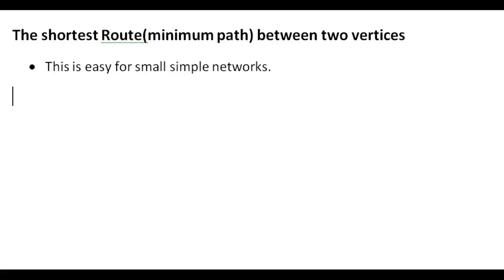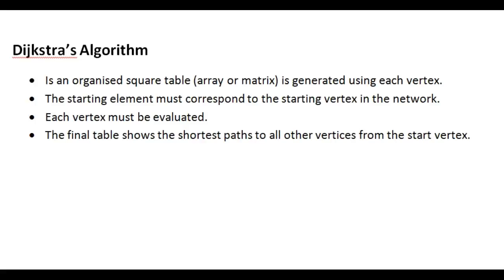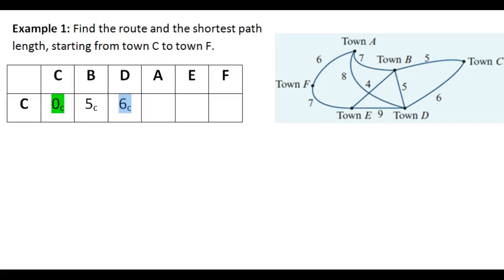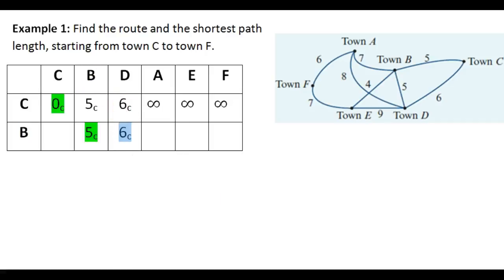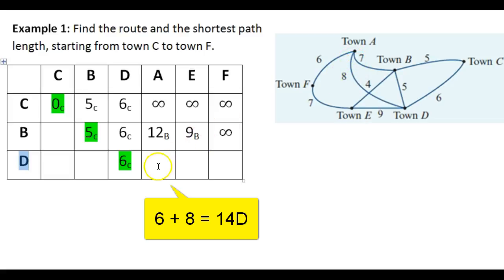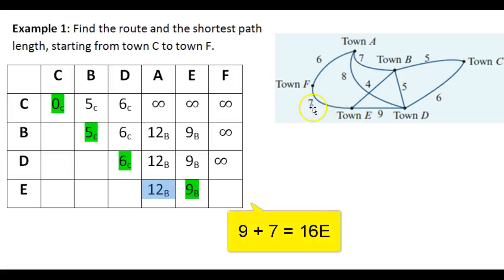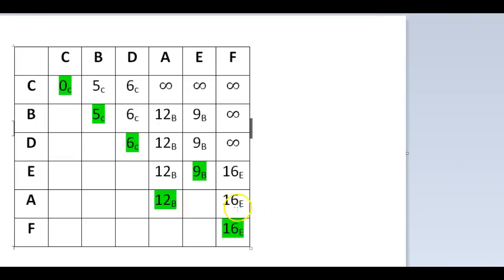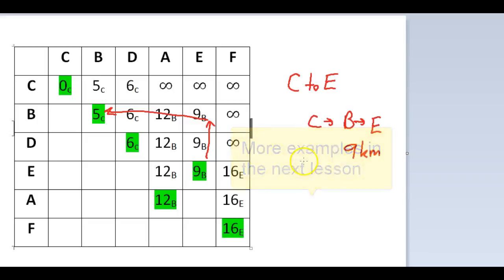9.8 Dijkstra's algorithm to find the shortest path between two vertices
Step by step application of Dijkstra's algorithm to a simple network so the inspection method can be used to check the algorithm's results.